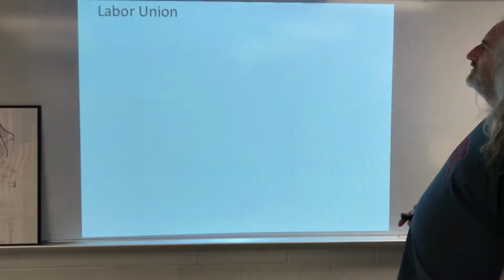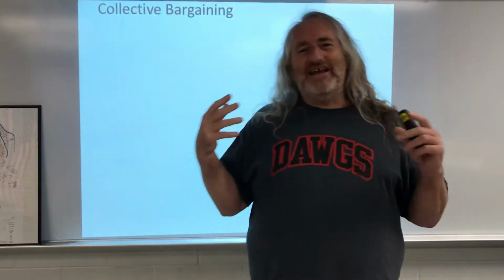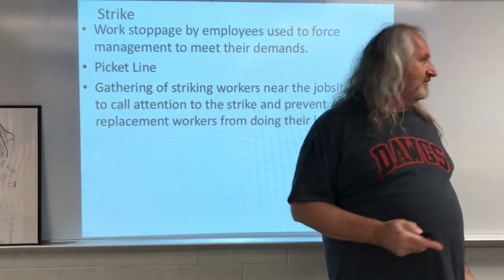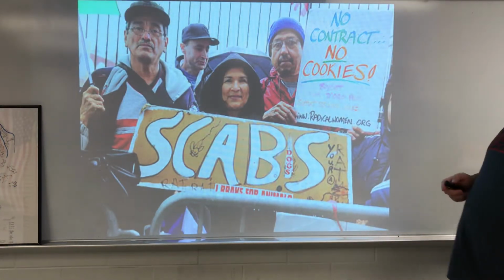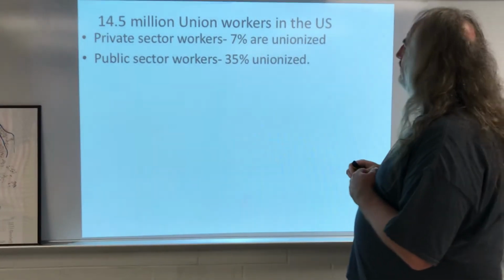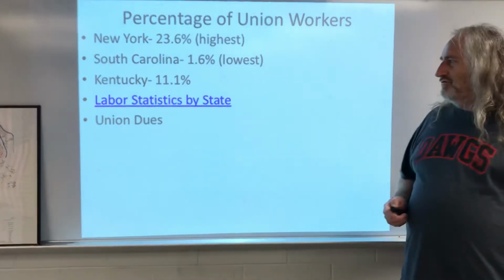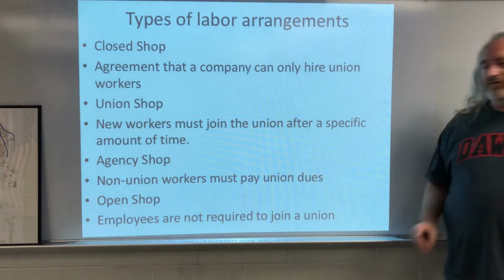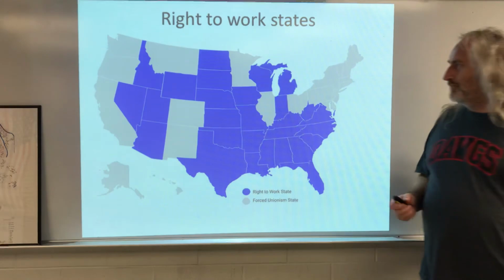Economics 2 Lecture 6. Labor Unions part one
Lesson on labor unions.   4/22/20